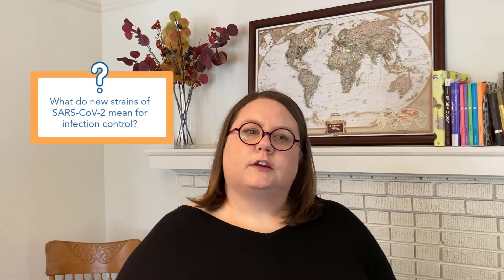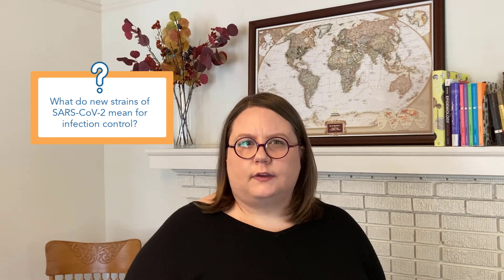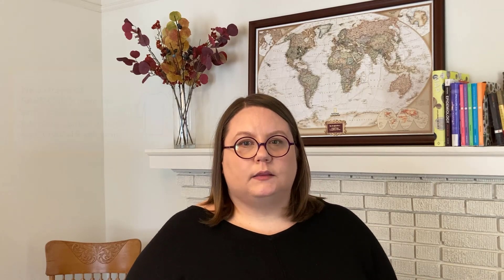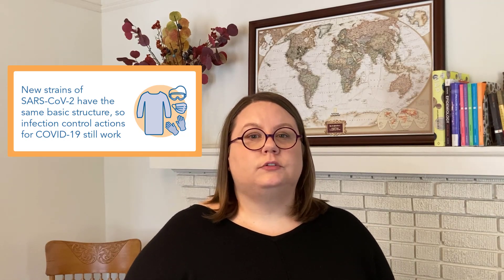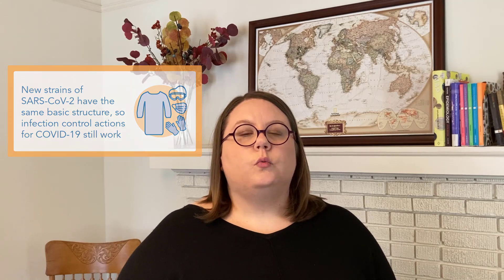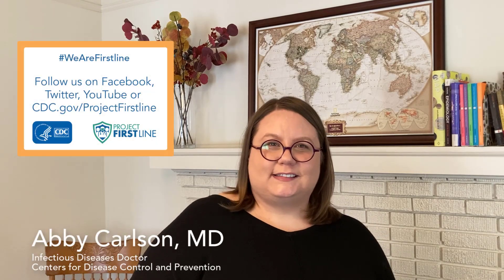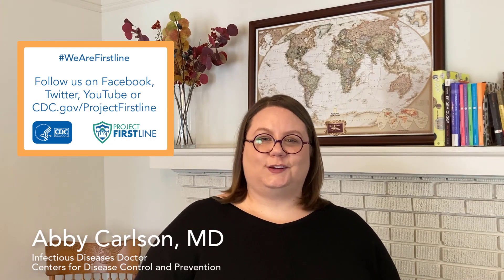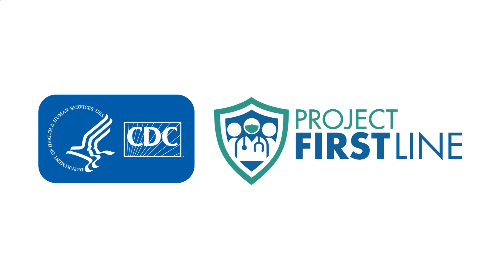Episode 19: What Do New COVID-19 Strains Mean for Infection Control?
Dr. Abby explains how virus mutations happen, why new virus strains make infection control actions more important than ever, and the tools you need to help keep you safe from any strain of COVID-19 in this episode of Inside Infection Control.